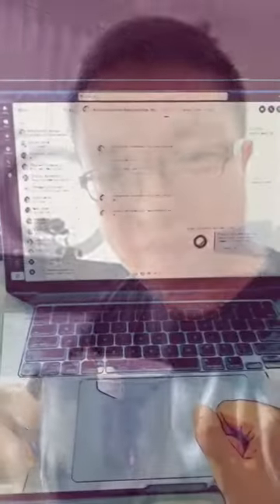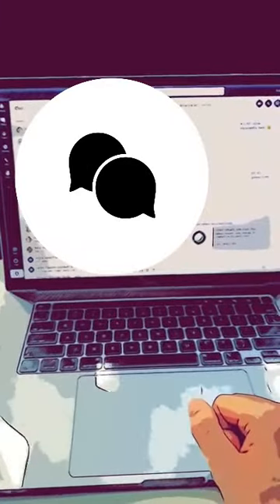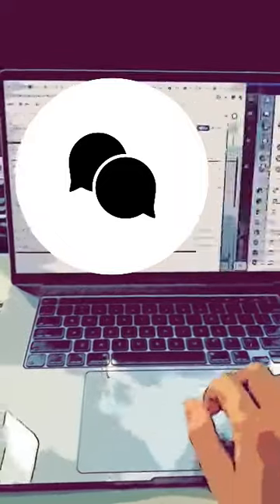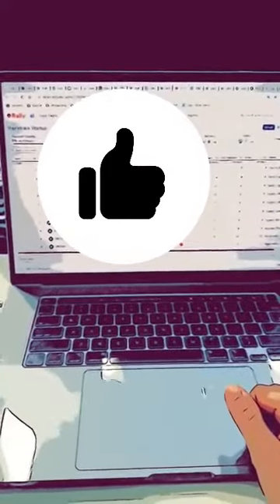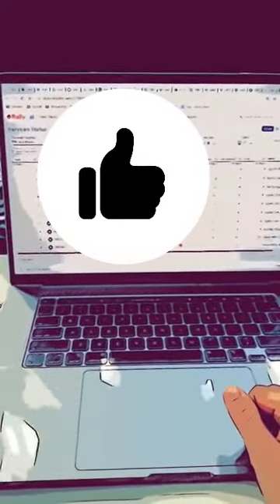A day in the life of Software Engineer in Test. Working from Home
A quick overview of a day in the life of a Software Engineer in Test. This job is rewarding but not easy.

0:12 beginning of the day - checking emails, tickets, jira
0:21 daily stand-up
0:36 meeting with a team member
1:05 testing fix
1:40 wrap up
If you want to become a QA engineer, but are not sure how it looks like?
If you are wondering about software testing interview questions and answers, here is the playlist of the mock interview with hiring managers: